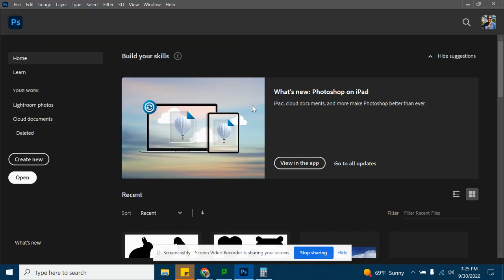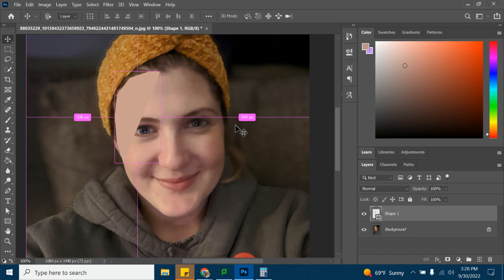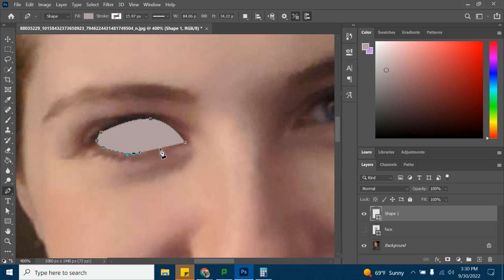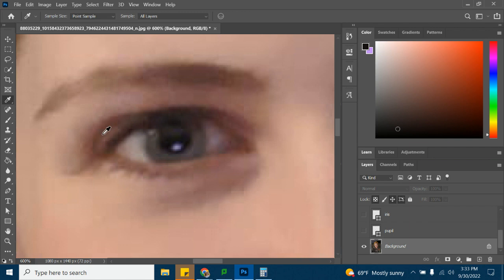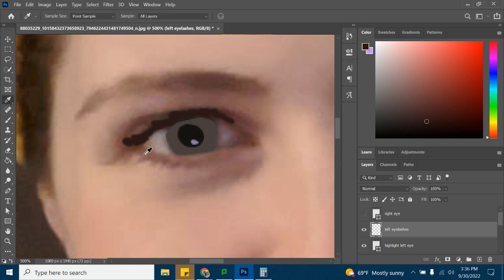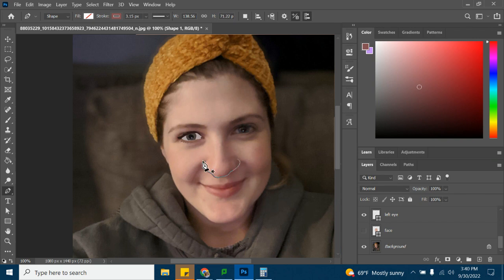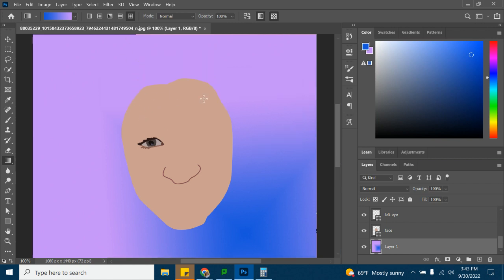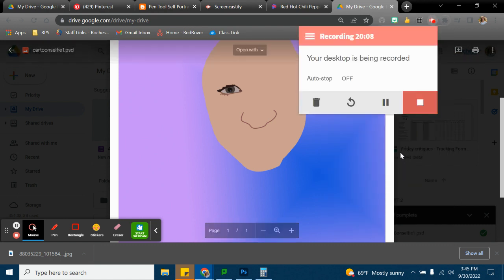Cartoon Selfie using the pen tool in Photoshop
Cartoon Selfie using the pen tool in Photoshop - demo video for my students